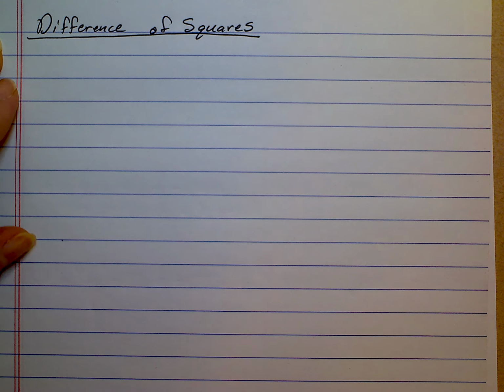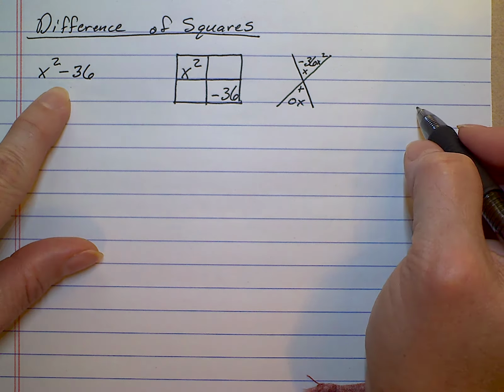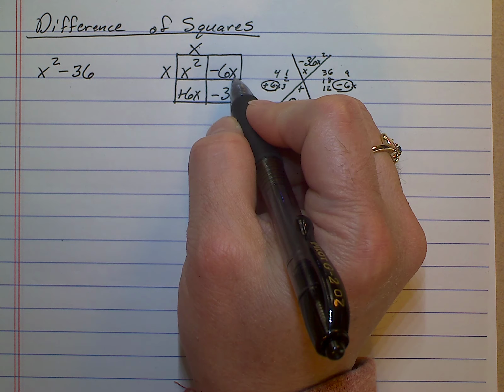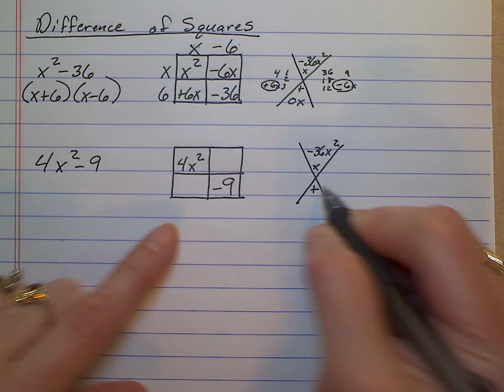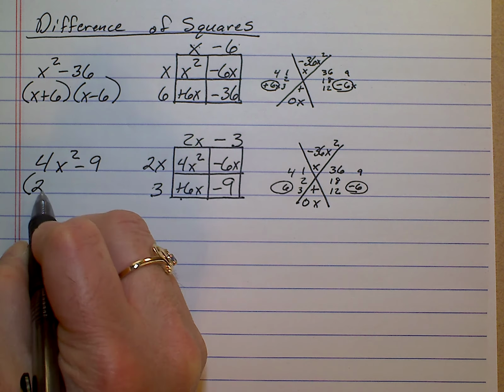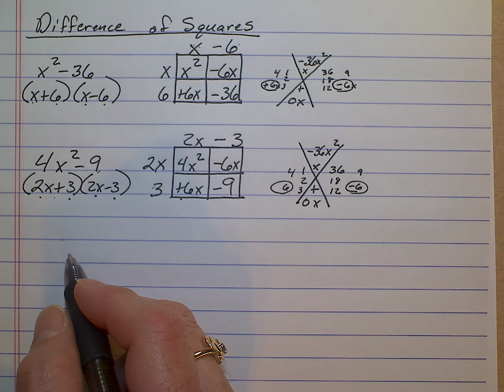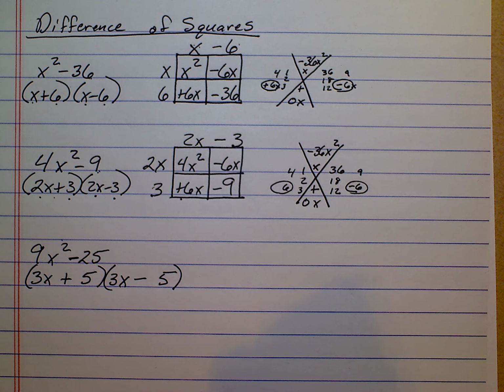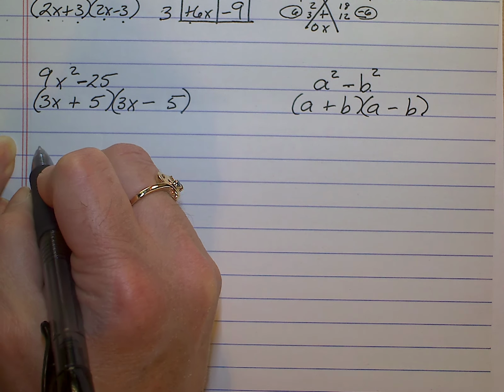M3 diff of squares